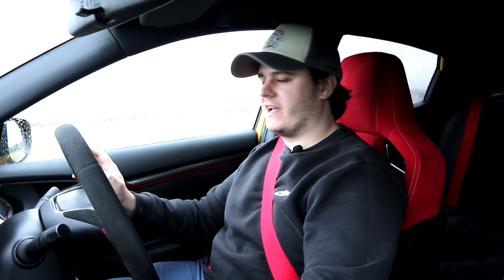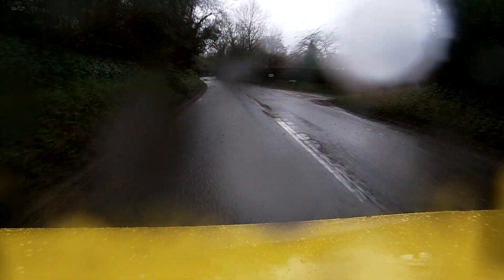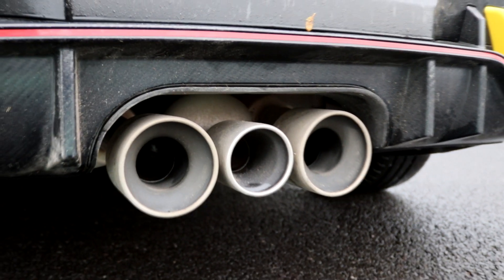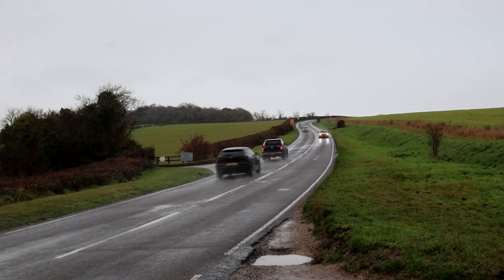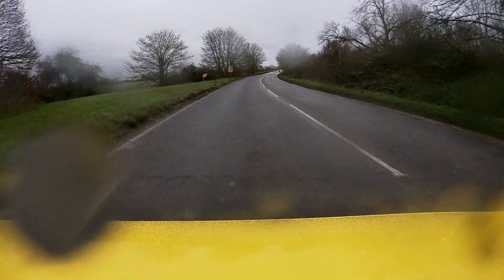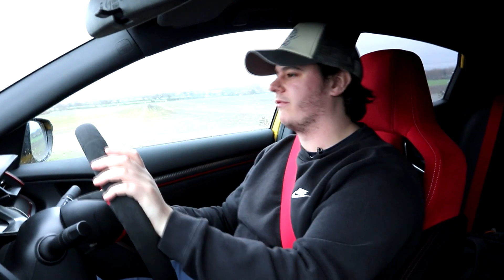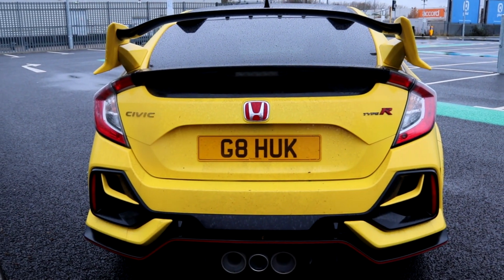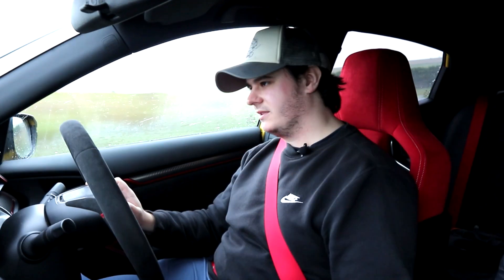Why I WOULDN'T BUY The Honda Civic Type R Limited Edition!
The FK8 Honda Civic Type R is an awesome hot hatch that arguably leads the pack. The Limited Edition version sheds some weight and sports stunning BBS wheels, but Matt thinks you’re better off with the standard car...

• Quarter Roll - Mineral
• Quarter Roll - The White Tee

- More of Fast Car! -